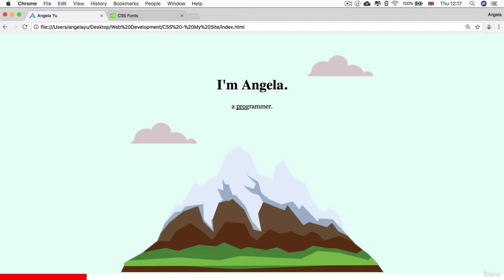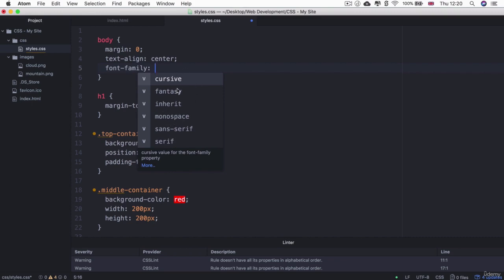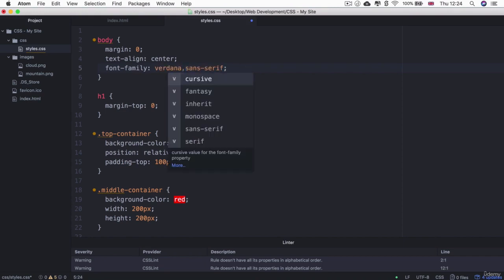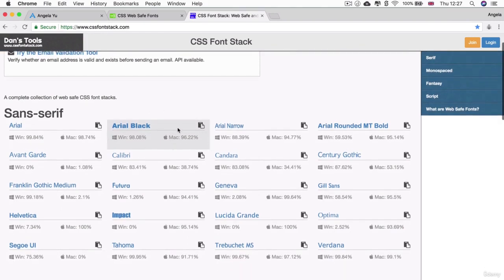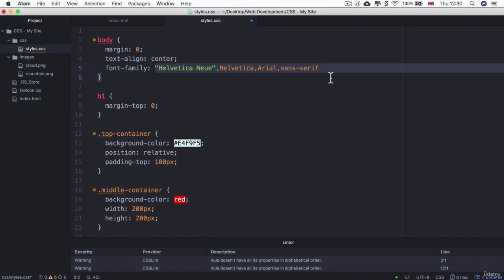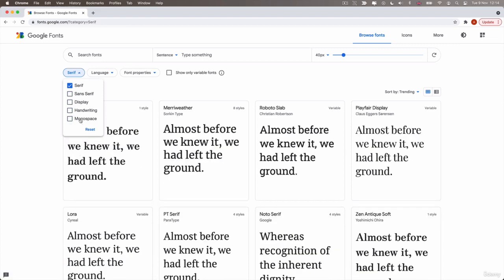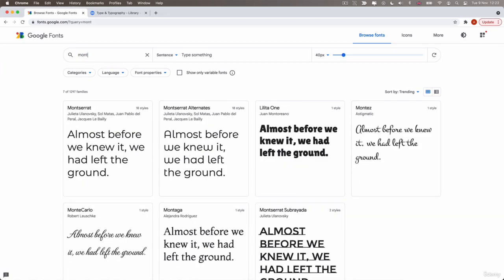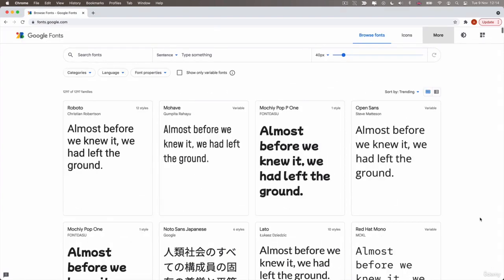Font Styling in our Personal Site: Enhancing the Design with CSS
Title: Font Styling in our Personal Site: Enhancing the Design with CSS

Description: Learn how to use CSS to style fonts in your personal website. We'll cover font families, sizes, weights, styles, and how to use Google Fonts to add custom fonts to your site.